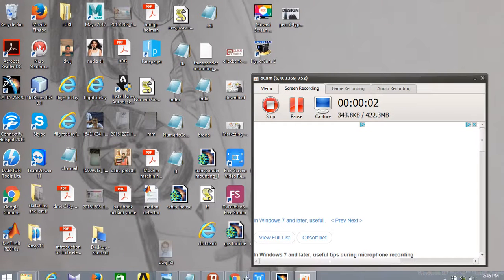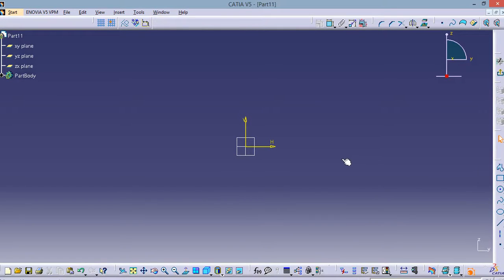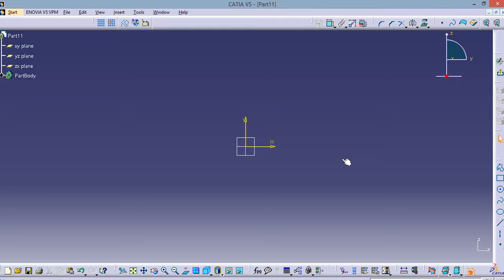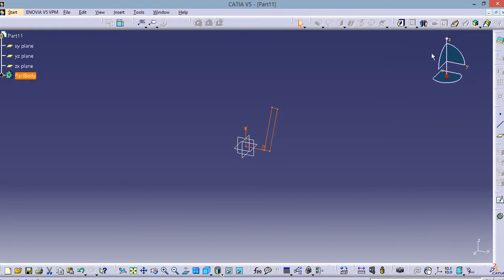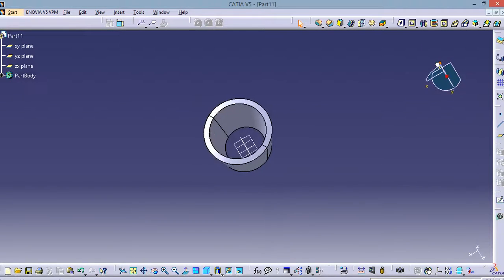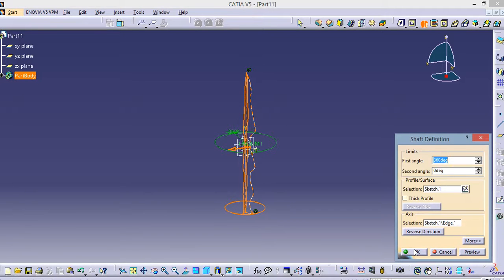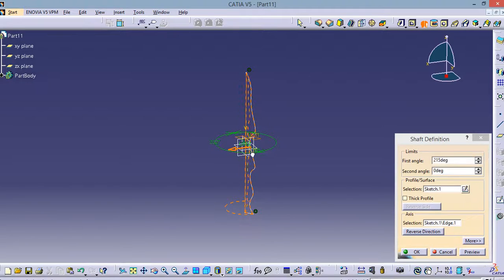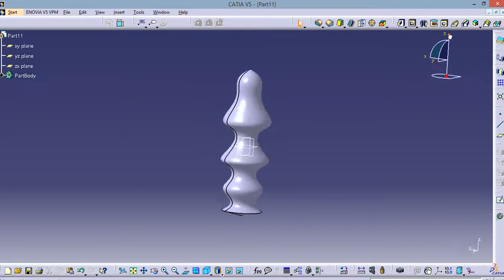catia tutorial 5:revolve tool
keep yourself updated with the latest